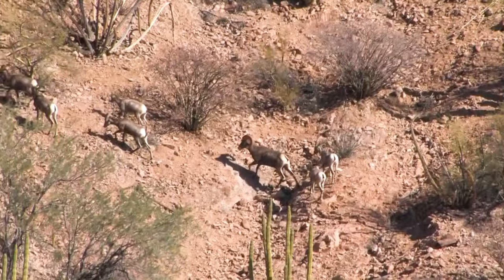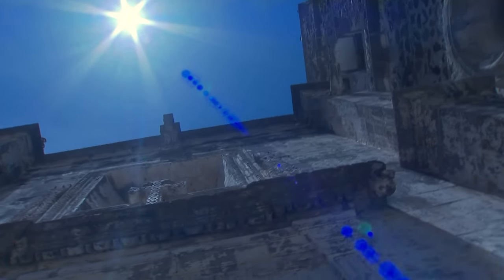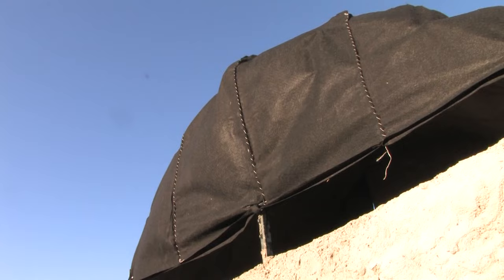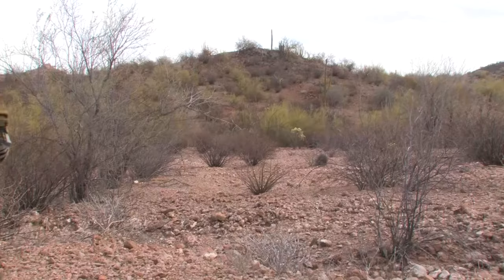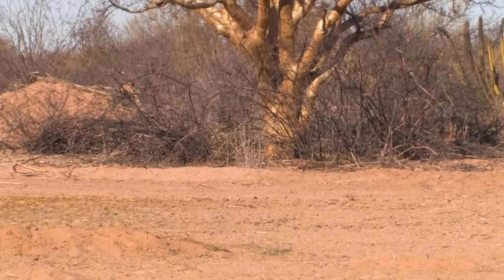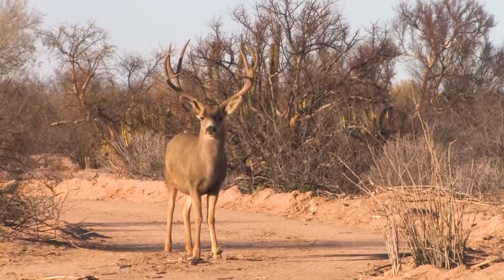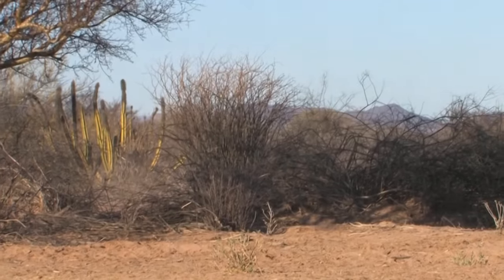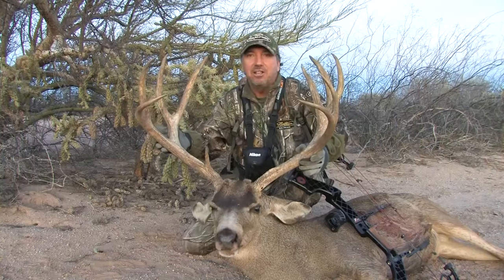Sonora Smasher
Adventure Bowhunter Tom Miranda travels to Sonora Mexico in pursuit of the Muy Grande desert mule deer. Miranda attempts to self video tape his hunt in this exciting hunt for a monster buck!